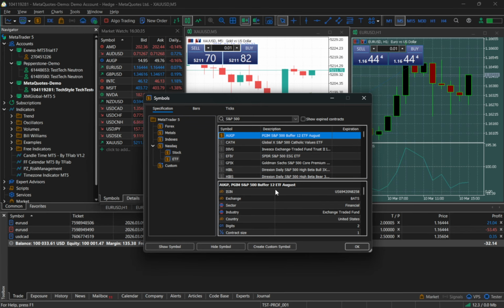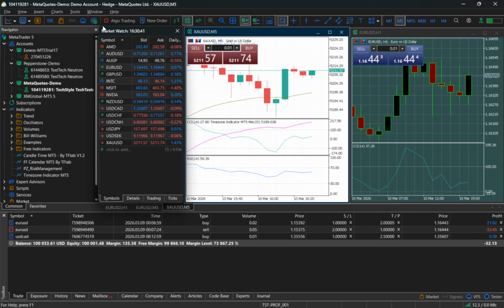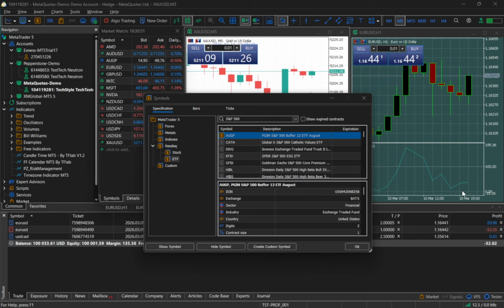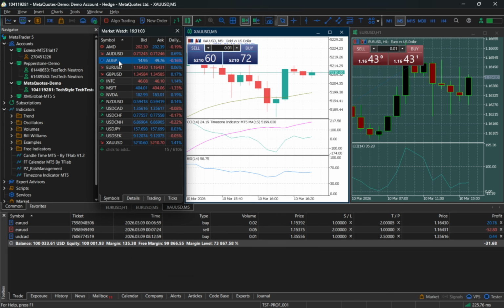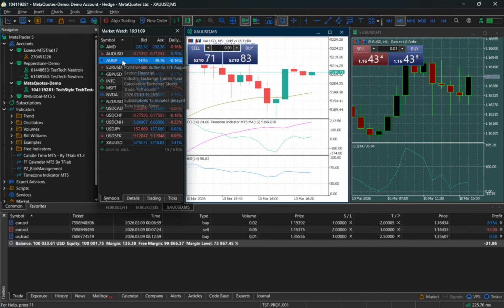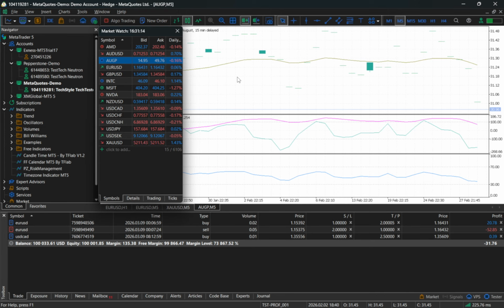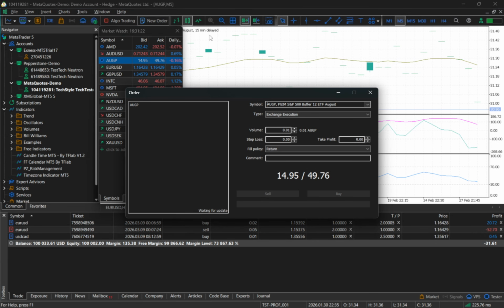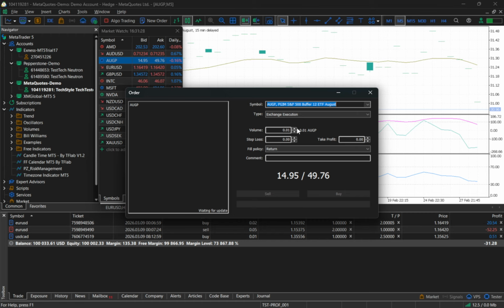How to Trade S&P 500 on Metatrader 5 [2026 Full Guide]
How to Trade S&P 500 on Metatrader 5

In this video, we show you exactly how to trade S&P 500 on Metatrader 5 to gain exposure to the leading benchmark for American equities. We examine the essential terminal configurations required to locate the index and prepare your workspace for efficient execution.

Mastering index trading within a multi-asset platform allows for broader market analysis and a more diversified investment approach. We focus on the importance of understanding contract specifications and leveraging the advanced charting tools to monitor large-cap market trends with professional precision.

Technical Specs:
Software: MetaTrader 5; Feature: Trading Terminal & Symbols.

How to Trade S&P 500 on Metatrader 5, MT5 S&P 500 Tutorial, How to trade indices on MetaTrader 5, MetaTrader 5, MT5, S&P 500, SPX500, Index Trading, Stock Market, MetaTrader 5 Guide, Trading Software, Technical Analysis, US500 Trading, Online Trading, MT5 Symbols.